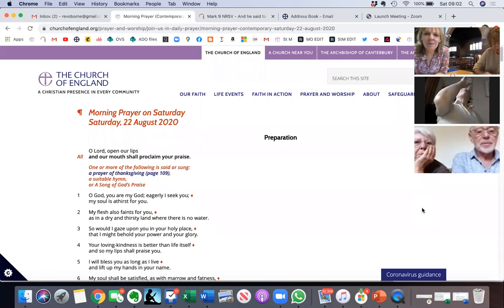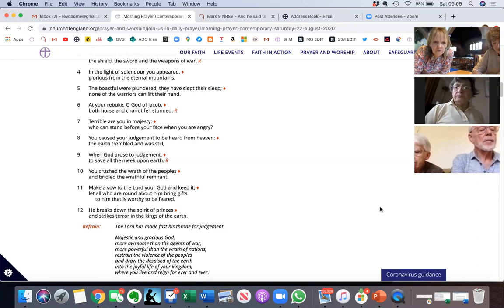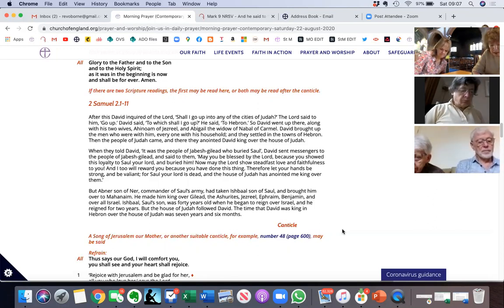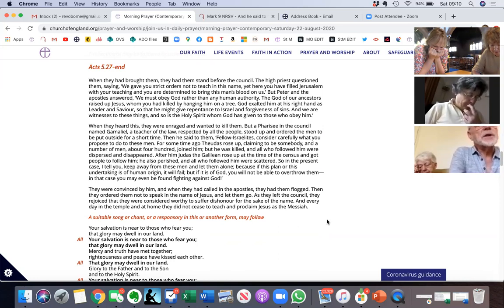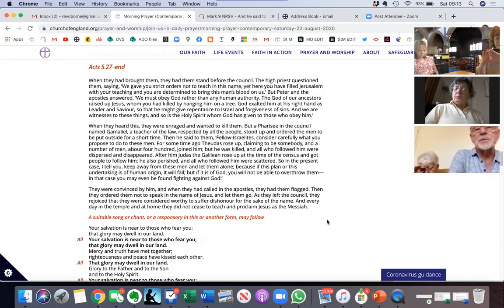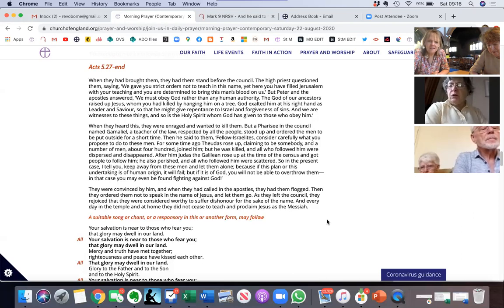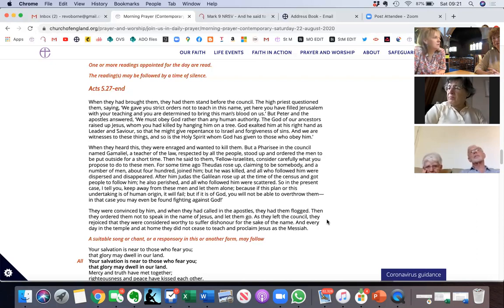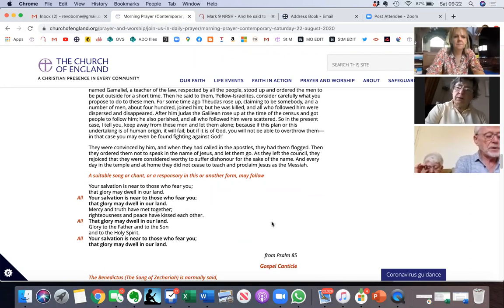Morning Prayer 22 August 2020